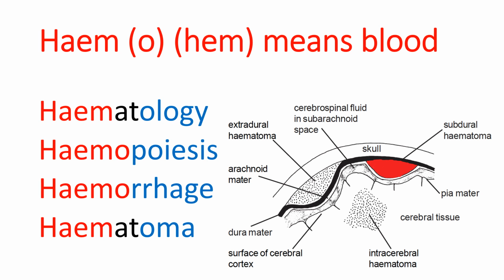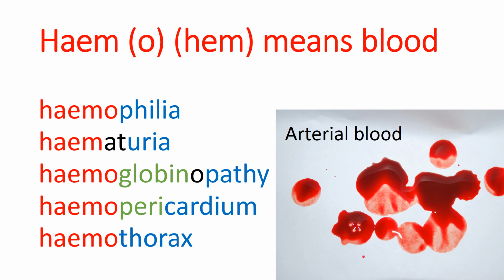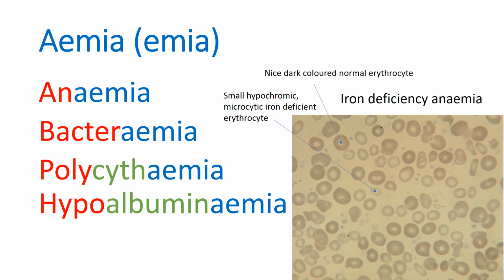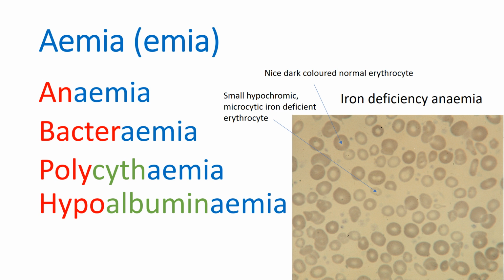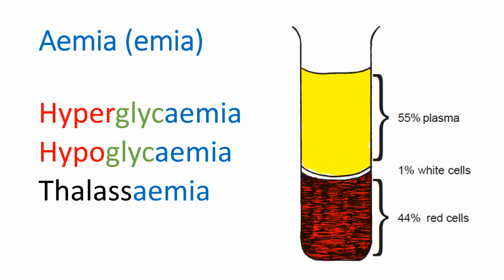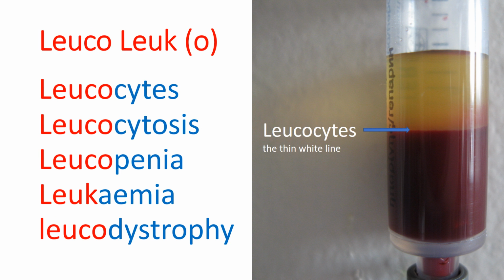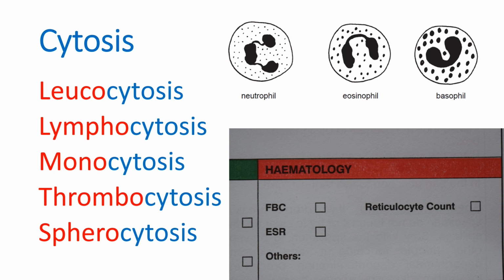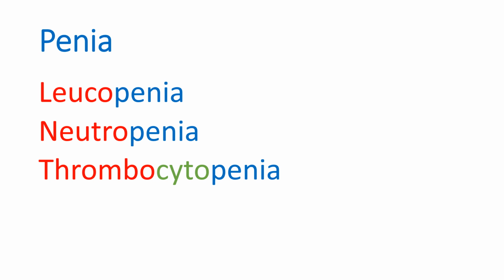Medical terms 11, Blood and haematology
Medical terms series continues with the blood. Download e copies of my text books from campbellteaching.co.uk